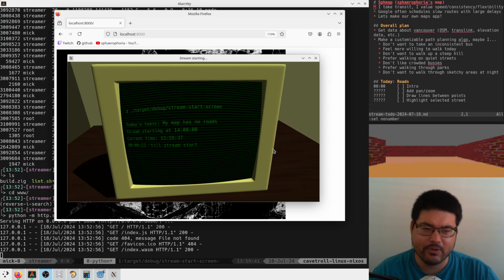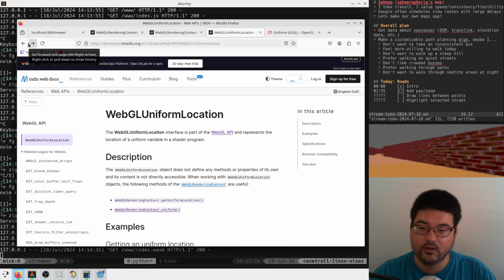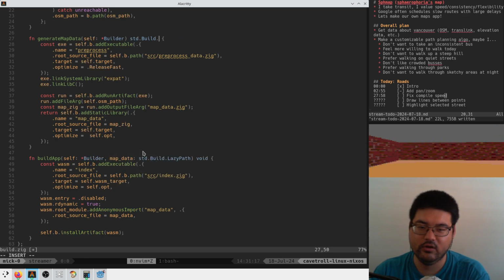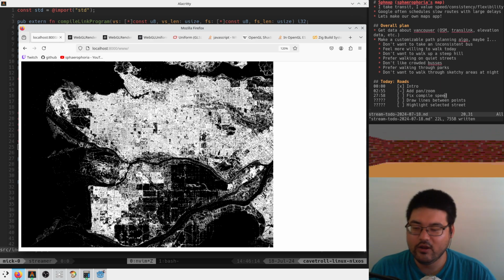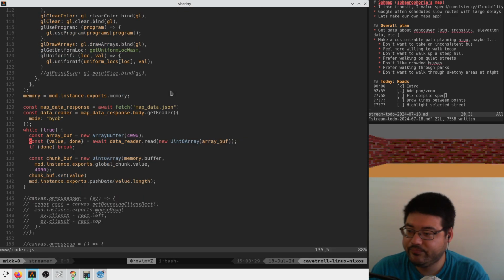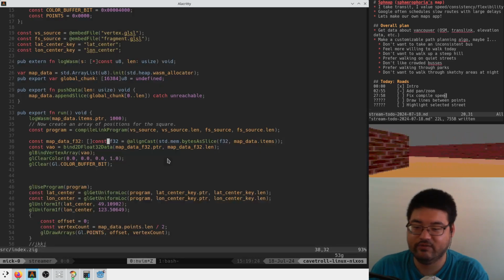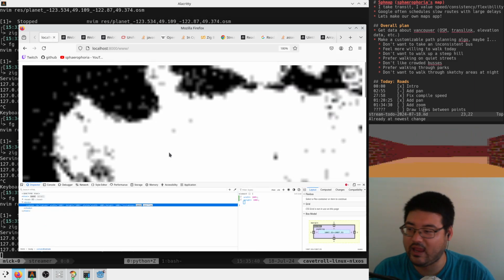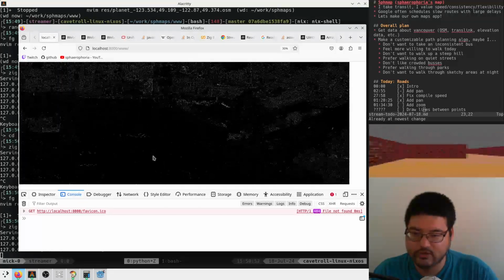Maybe my source code shouldn't hold 150MB of map data...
00:00 Intro
02:55 Start adding pan
27:58 Fix data format
01:20:25 Back to adding pan
01:34:30 Add zoom